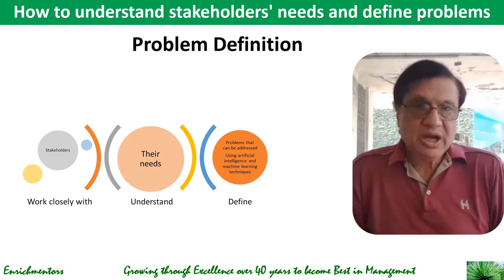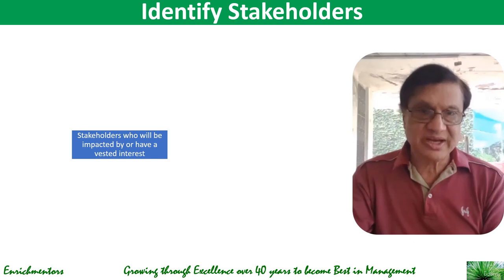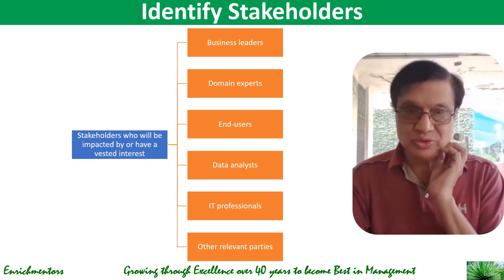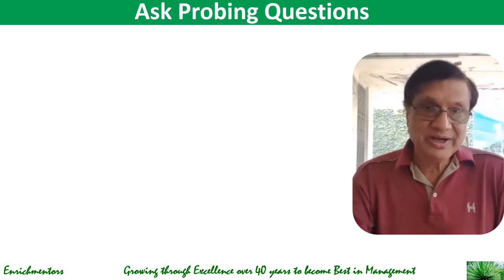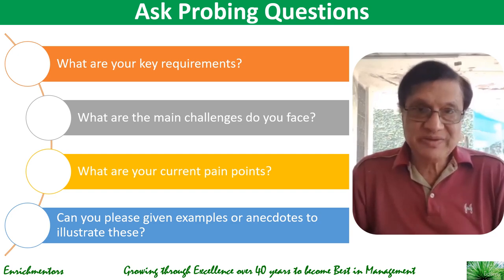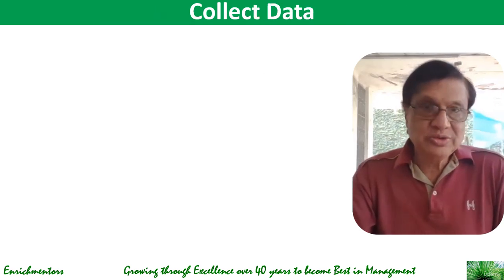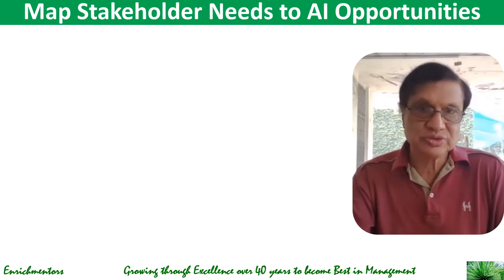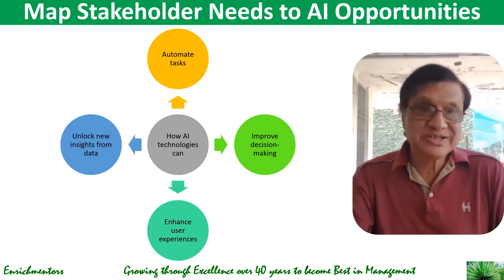5 Problem Definition I